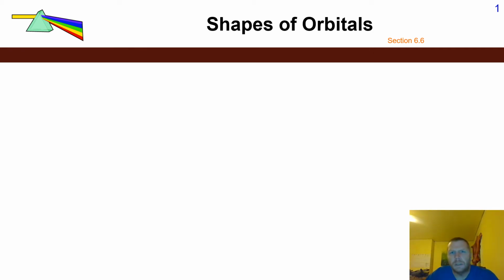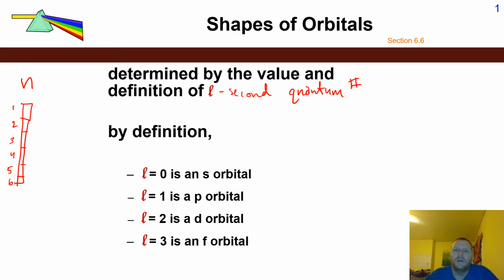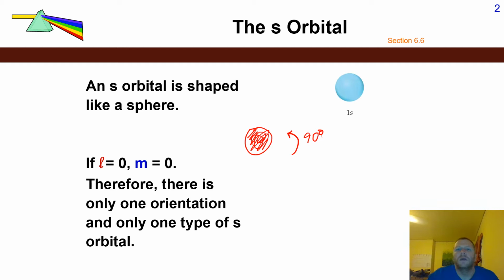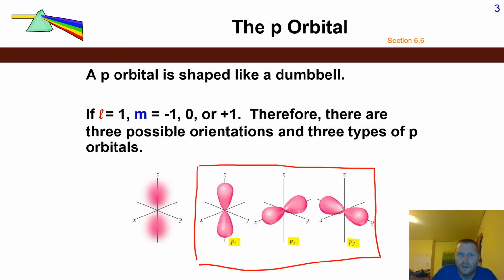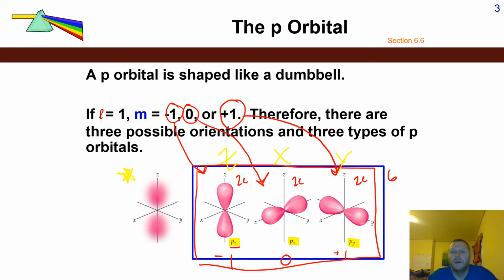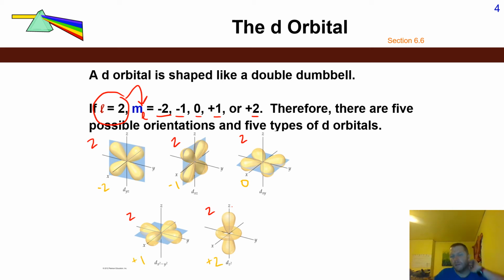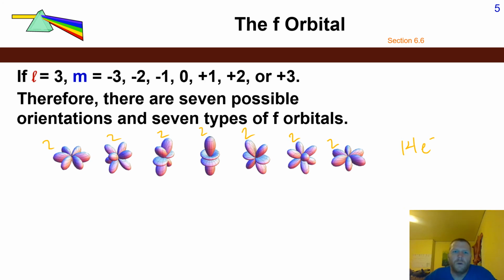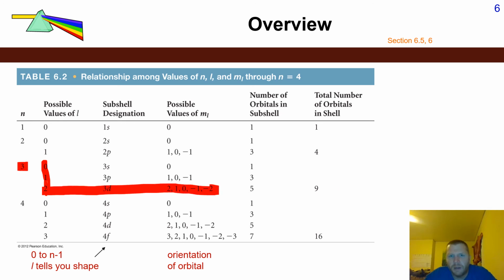Chapter 6.3 - Orbital Shapes